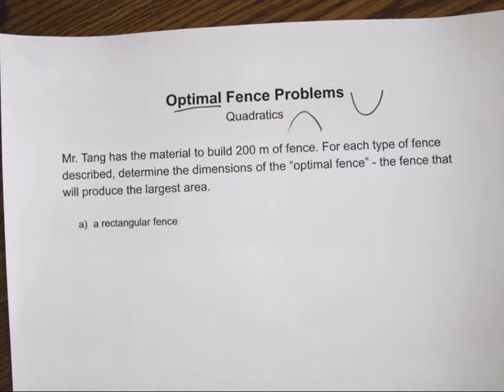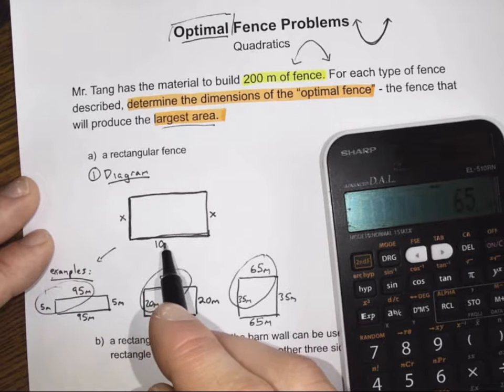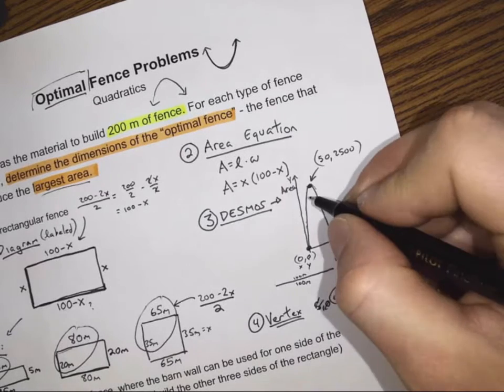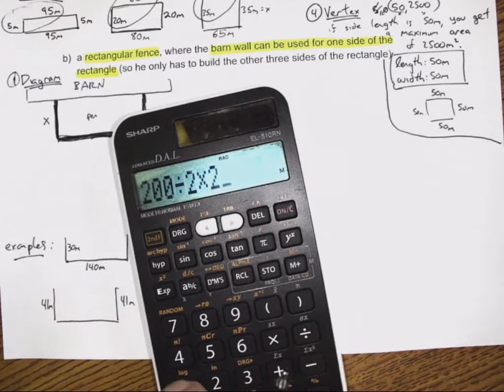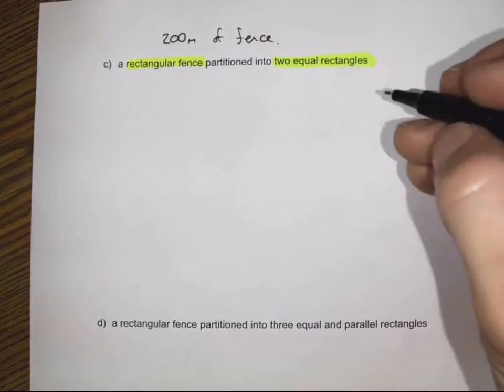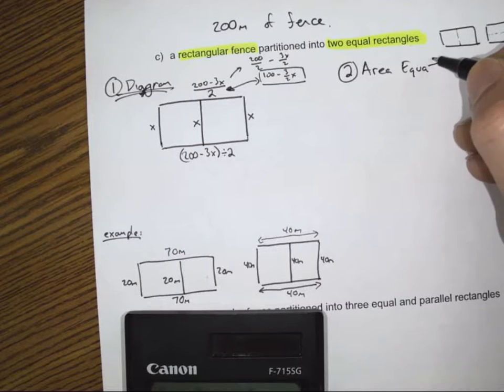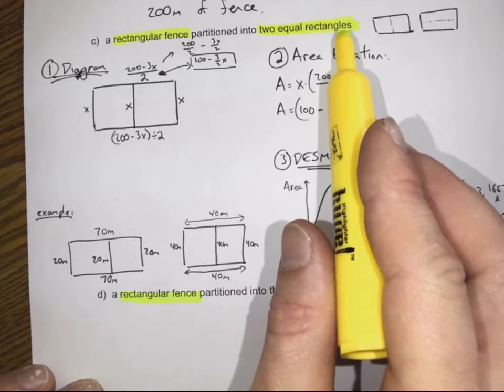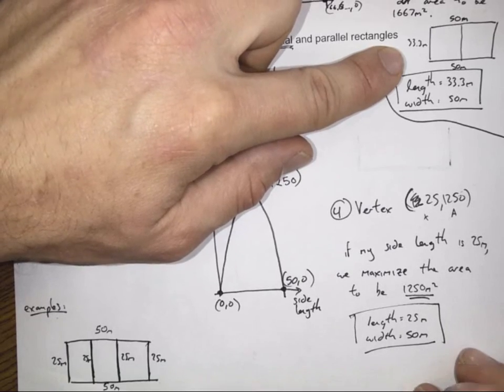Optimal Fence Problems Solutions